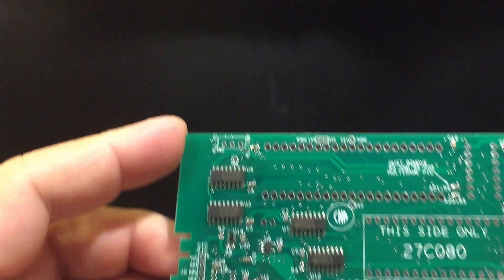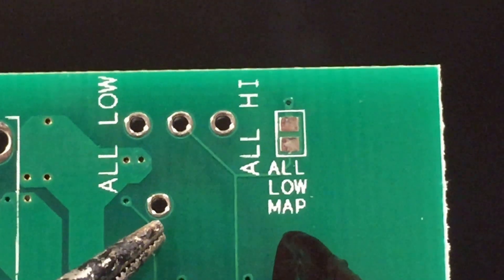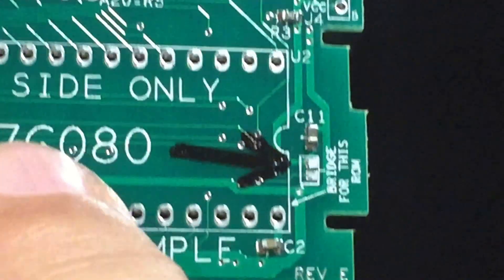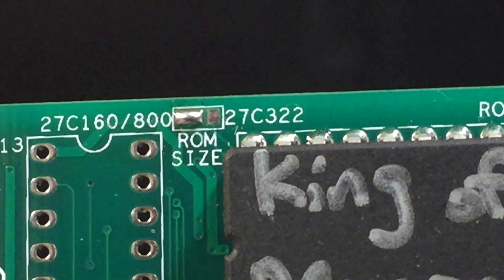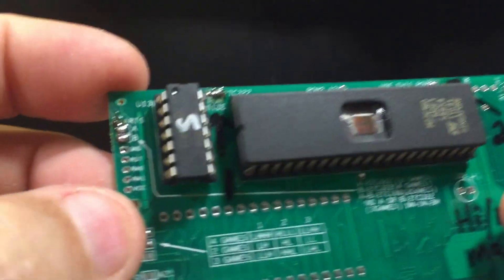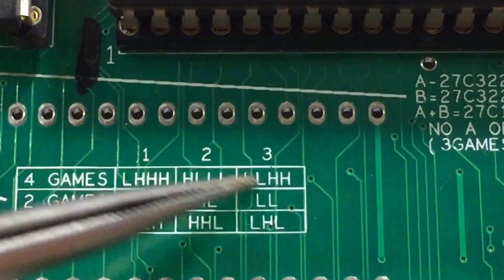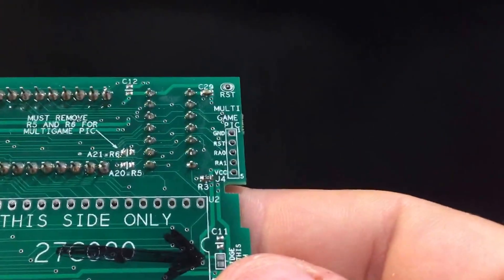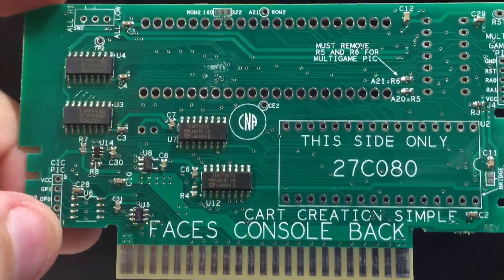SNES SIMPLE PCB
A basic pcb for SNES games that do not use SRAM.
Hi or Lo mapped games, 32 pin ROMs or 42 pin ROMs. Super CIC for PAL or NTSC games.
Limited Multigame capabilities.